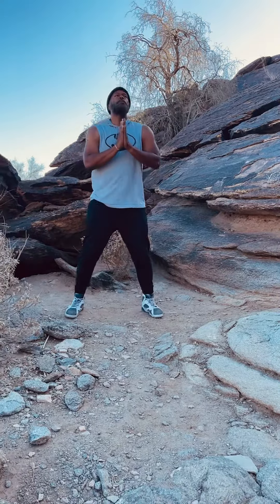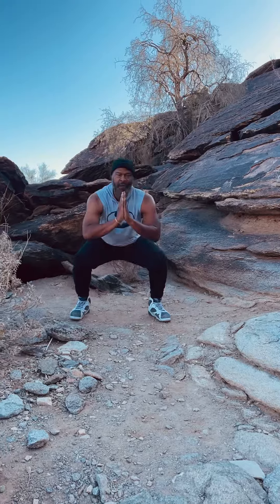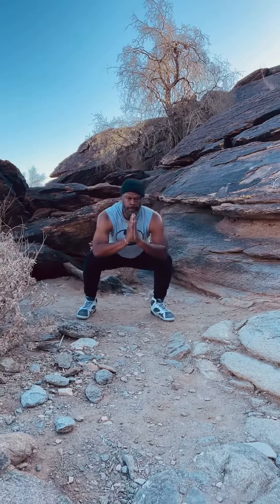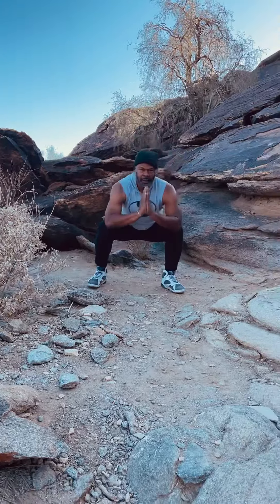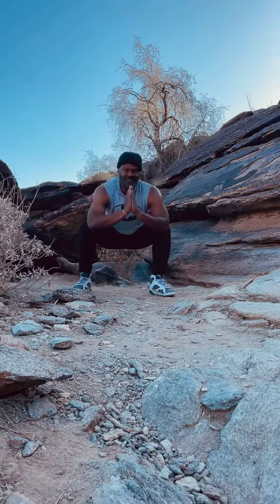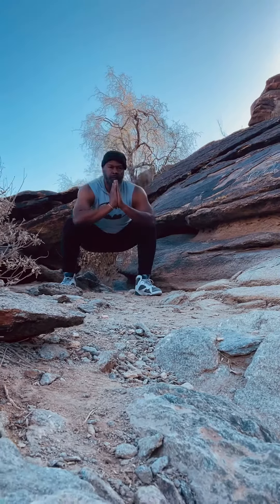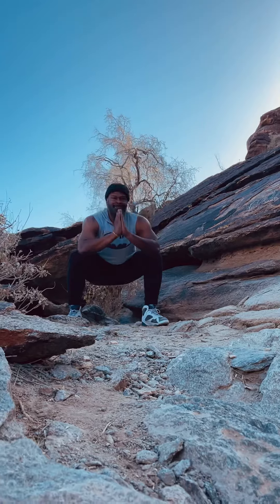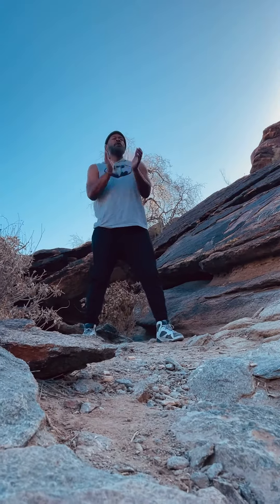Jumping Jacks & Squats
As we were descending from the mountain I decided to stop and do 50 Jumping Jacks and 10 squats. I am so glad we found a spot in the shade because things were starting to heat up! The hike was bit of a challenge, but I made it safely. I hope to go again soon!